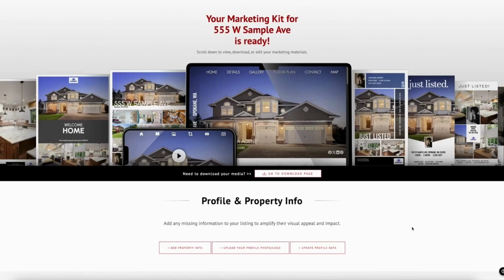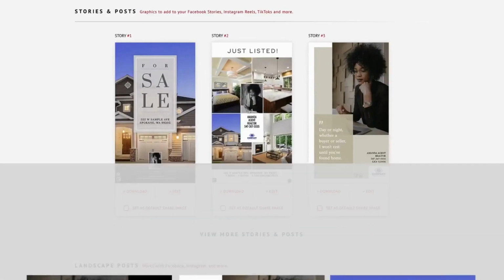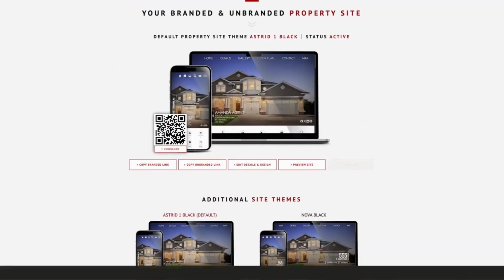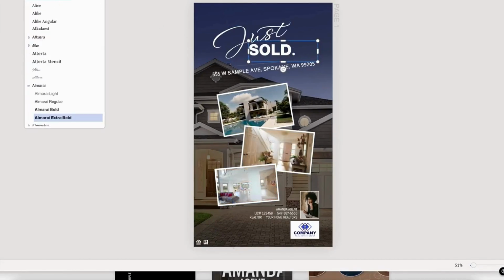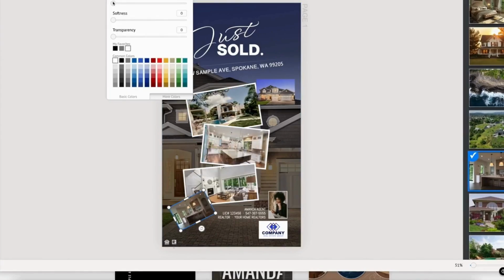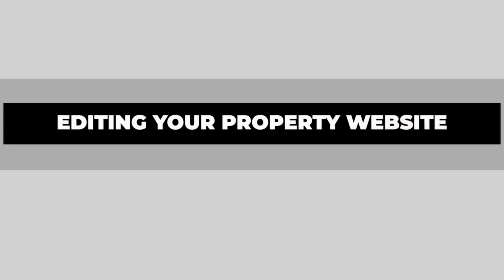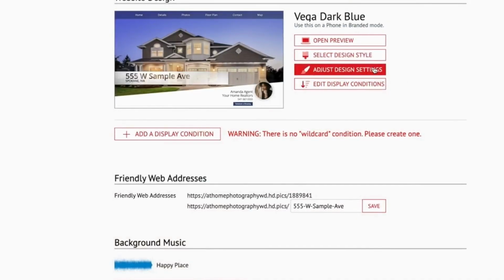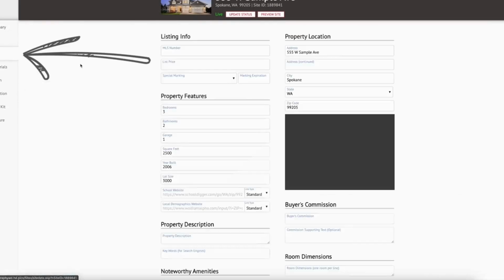How to Use Your Marketing Kit | Real Estate Photographer Pro - Nashville TN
Real Estate Photographer Pro offers... Photography - Video - Aerial Drone Photography and Video - Virtual Staging - Floor Plan - 360° Virtual Tour - Architectural Visualization - Professional Headshots - Zilllow3D - Matterport - Serving Middle TN and North AL

Specializing in capturing the beauty of Real Estate, we offer services such as Aerial Drone Photography, Twilight Sunset Photography, and Professional Styled Online Virtual Tours. Real Estate Photographer Pro works with Realtors, Builders, Interior Designers, Real Estate Investment & Rental Companies, and Hospitality.

Hundreds of realtors and developers have trusted the Real Estate Photographer Pro team to create professional property photography and video for their real estate listings and businesses. The Real Estate Photographer Pro team has an incredibly fast turn-around time to ensure you can quickly go to market with the listing.

Take your real estate marketing to new levels with Aerial Drone Photography & Video. Real Estate Photographer Pro provides aerial drone services from professionally licensed, FAA Compliant, pros and insured drone pilots. Whether you need to do a location search of the property, show off the beauty of a real estate listing, or market a new business, Real Estate Photographer Pro can help.